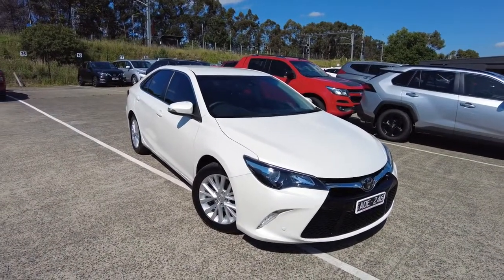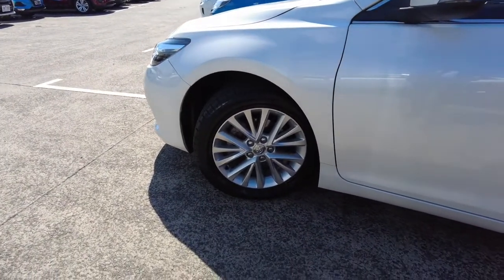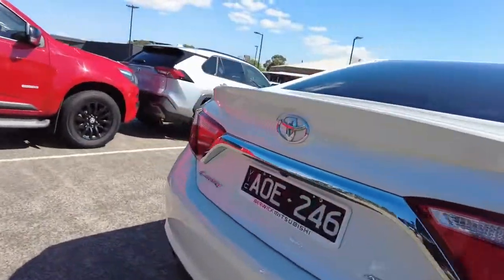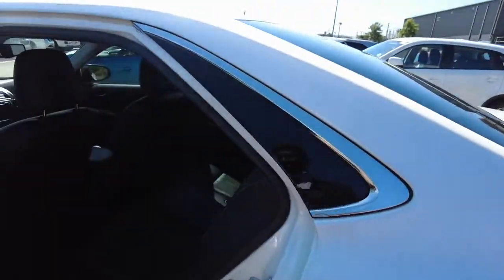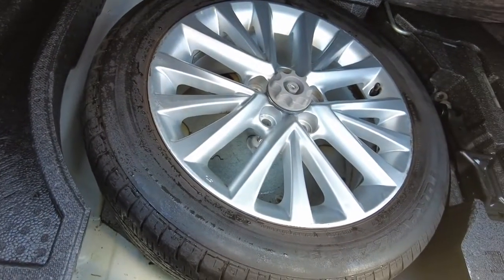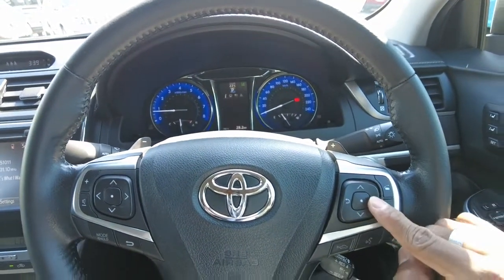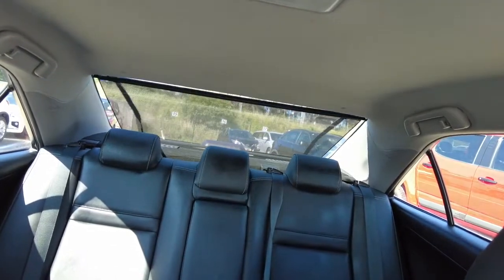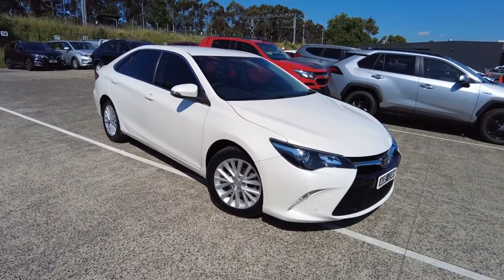2017 TOYOTA CAMRY Berwick, Dandenong, Frankston, Mornington, Melbourne, VIC U4934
White New 2017 TOYOTA CAMRY available in Berwick, Victoria at Berwick Mitsubishi. Servicing the Danendong, Franston, Mornington, Melbourne, VIC area.

Berwick Mitsubishi
20-32 Kangan Dr

decent four-cylinder performance and unburstable nature. The seven-model range includes Altise